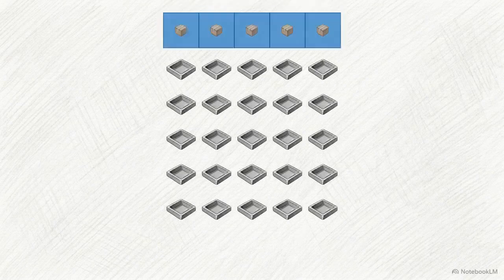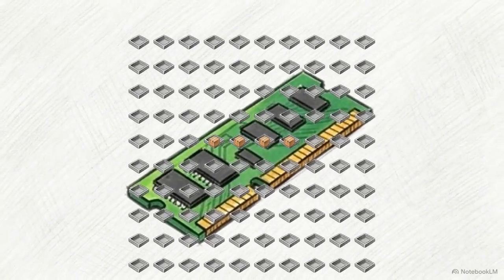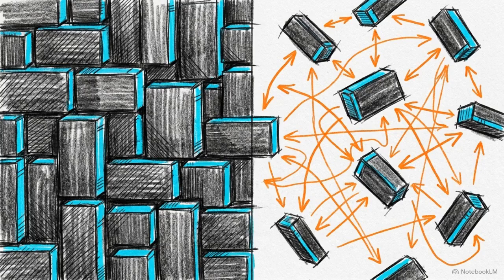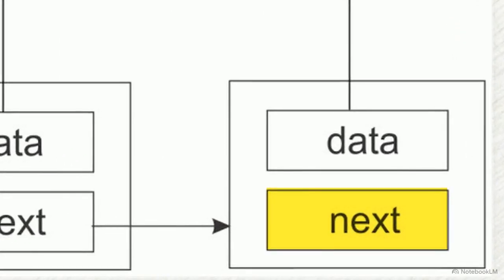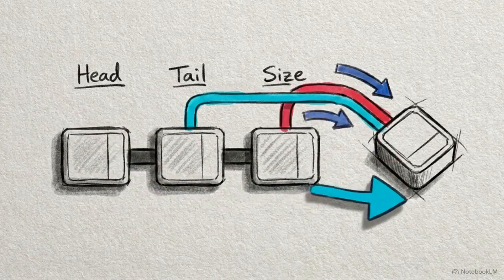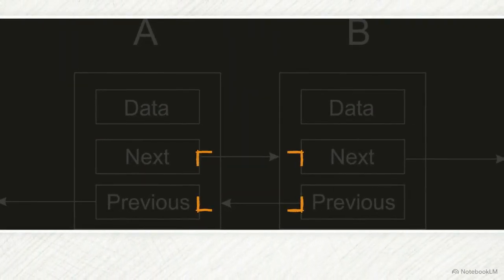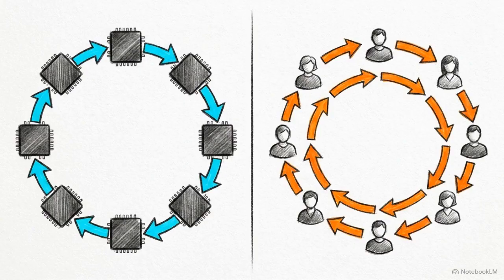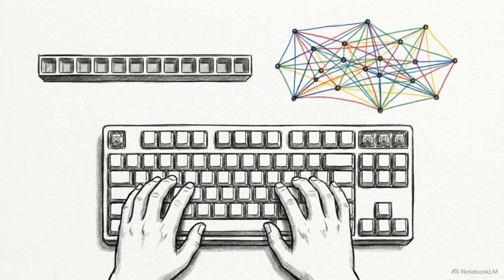Linked Lists | Nodes, Pointers, Singly and Doubly Linked Lists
Linked lists are an important data structure used to store and manage data dynamically. In this video, we explain how list and pointer structures work in Python and how nodes are used to connect different elements in memory.

A node is a basic container that stores two things: the actual data and the address or reference to the next element. This structure allows linked lists to grow and change more flexibly than traditional sequential arrays.

In this lesson, you will learn:

What nodes and pointers are
How linked lists work in Python
Difference between arrays and linked lists
Singly linked lists and one-way traversal
Doubly linked lists with forward and backward references
How to append new items
How to search for items
How to delete items from a linked list
Why head and tail pointers improve performance
How linked lists support dynamic data management

This video is useful for students learning data structures, Python programming, algorithms, and computer science fundamentals. By the end of this lesson, you will understand how linked lists are built, how data is connected through references, and why pointer-based structures are important in programming.